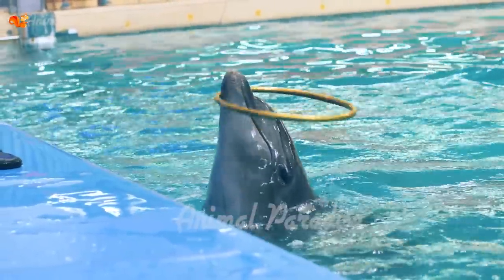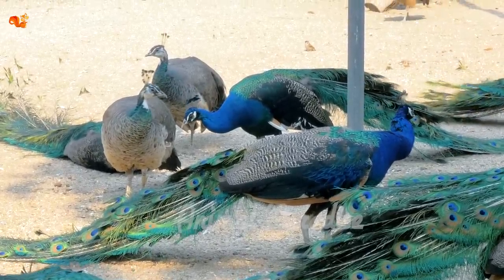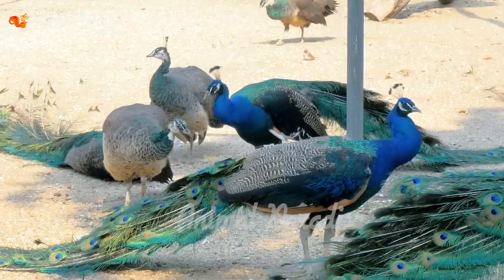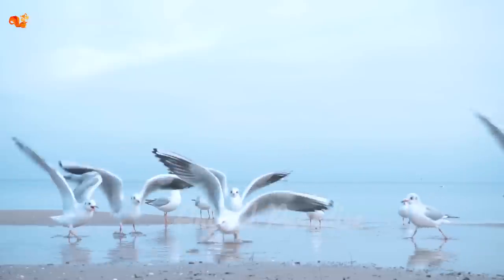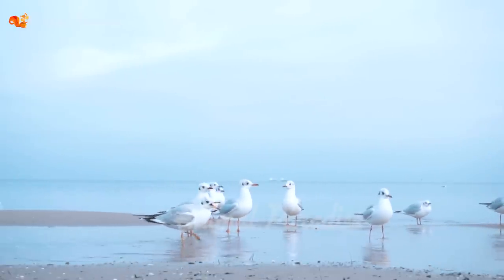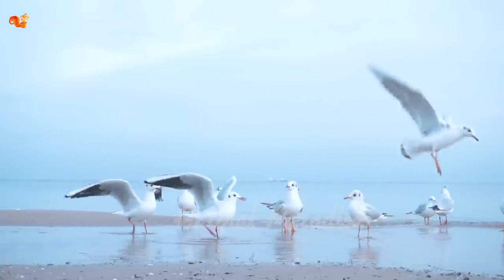Learn familiar animals: Cows, chickens, dogs, cats, pigs, sheep,...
Cows are herbivores, they live in large herds and are often grazed on farms. Sheep have thick and soft fur. sheep raised for a certain period of time will be shaved by humans. Fleece is used to make wool, fleece blankets, coats and sweaters to help keep the human body warm. Chicken is a type of poultry that is raised on farms, ranches or gardens.